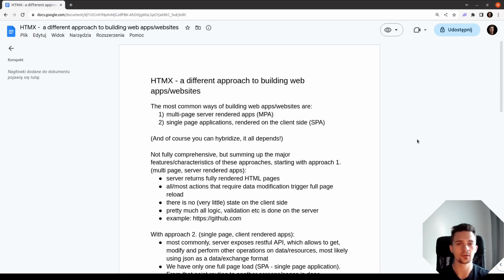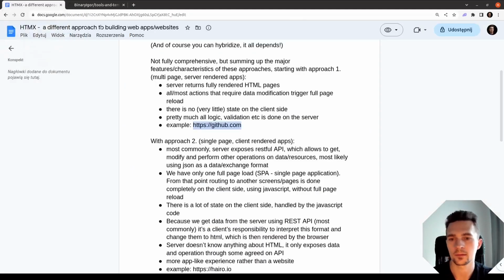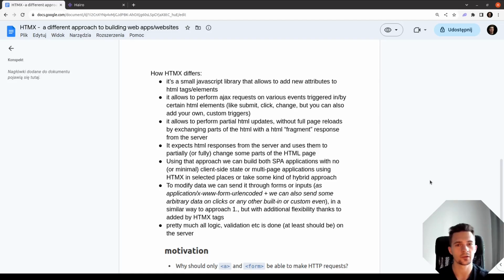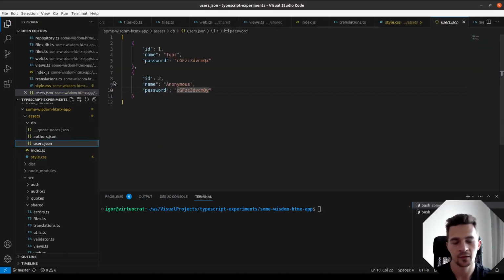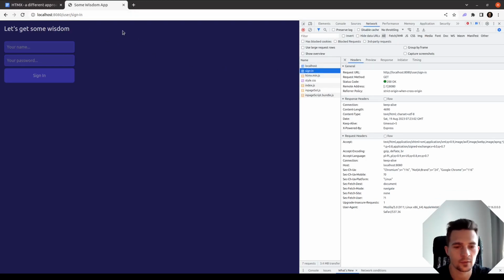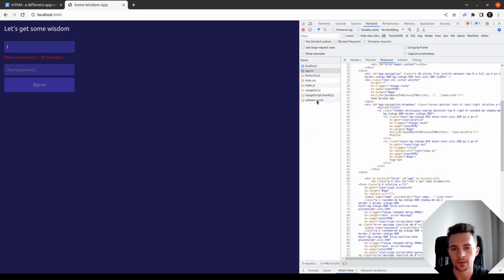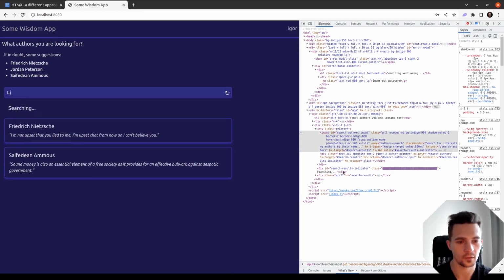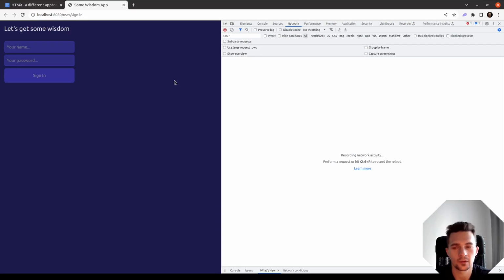HTMX - a different approach to building web apps/websites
Let's see how HTMX allows us to create interactive web applications without a need for separate frontend application or a framework like React, Vue, Angular or Svelte.

First, we will go over the differences between server-rendered, multi-page applications (MPA) and client-rendered, single-page applications (SPA).
Then, we will explore how HTMX works by the example, using Some Wisdom App, built by me from scratch!